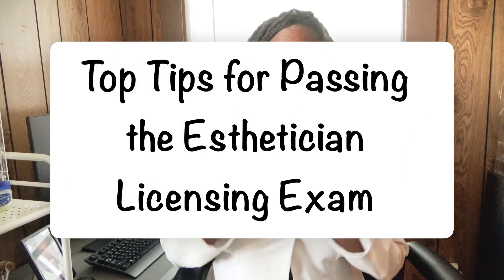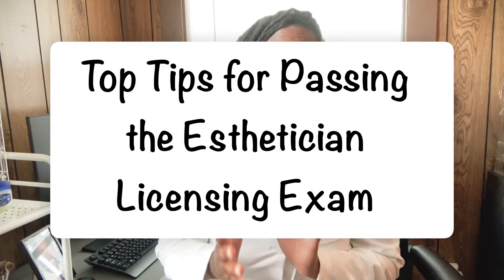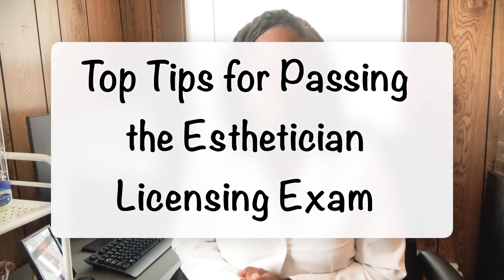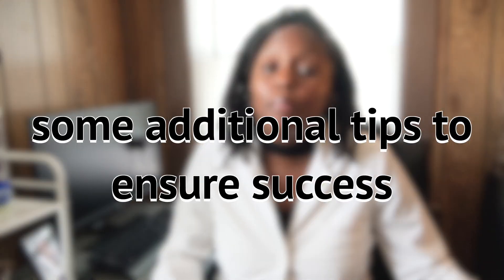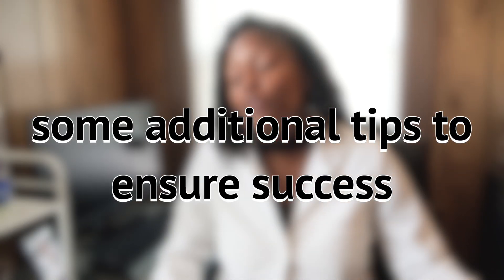Top Tips for Passing the Esthetician Licensing Exam (Relax You Got This!)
🎉 Ready to crush your esthetician licensing exam? In this video, I’m sharing my top tips and strategies to help you pass with confidence! From study hacks to what you can expect on the exam day, I've got you covered. Whether you're just starting your journey or prepping for the big day, these tips will help you stay calm, focused, and fully prepared. Relax, you've got this! 💪🏾

📚 What You’ll Learn:

Top Tips for the esthetician exam
Study early
Understand concepts
Take care of your health
Stay positive and relax

Facial Bed/Massage Table